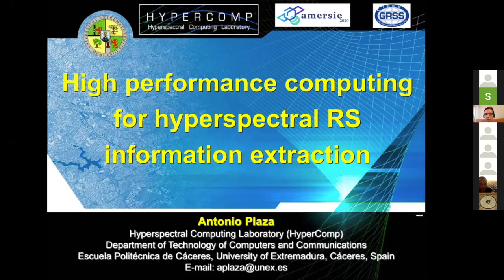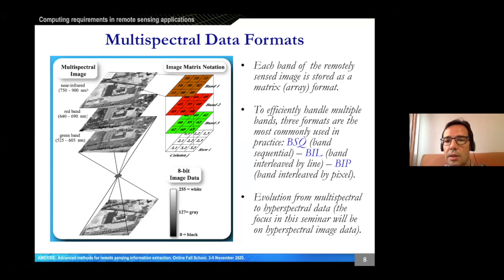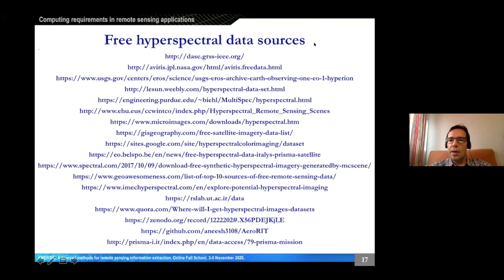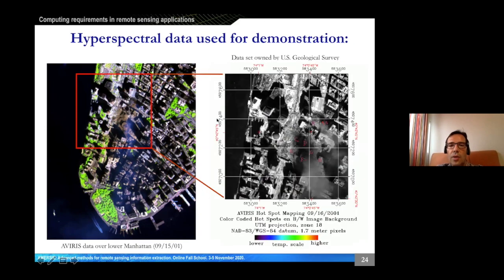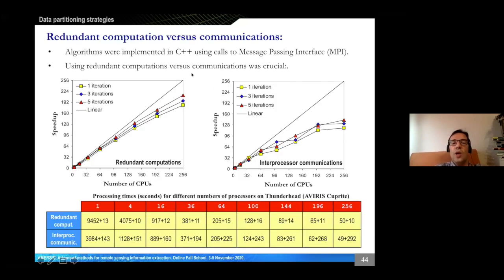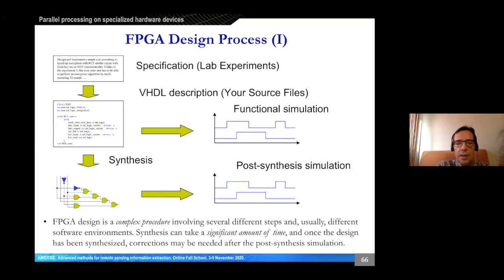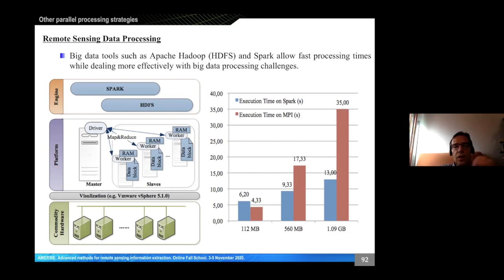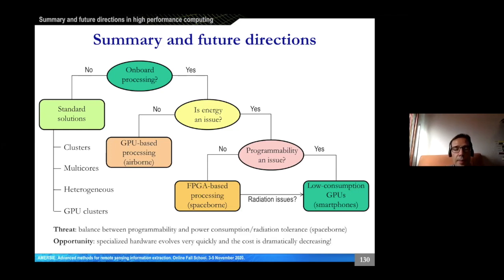High Performance Computing for Hyperspectral RS Information Extraction (Antonio Plaza)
AMERSIE 2020 is a fall school on "Advanced methods for remote sensing information extraction”, organised by Norway and Spain GRSS chapters from the 3rd to the 5th of November 2020.
The school brought together leading researchers to introduce the attendees to advanced signal processing methods for information retrieval in large scale datasets collected by multiple remote sensors.

Antonio Plaza (Fellow, IEEE) received the M.Sc. and Ph.D. degrees in computer engineering from the Hyperspectral Computing Laboratory, Department of Technology of Computers and Communications, University of Extremadura, Cáceres, Spain, in 1999 and 2002, respectively.,He is currently the Head of the Hyperspectral Computing Laboratory, Department of Technology of Computers and Communications, University of Extremadura. He has authored more than 600 publications, including around 300 JCR journal articles (more than 170 in IEEE journals), 23 book chapters, and around 300 peer-reviewed conference proceeding papers. His research interests include hyperspectral data processing and parallel computing of remote sensing data.,Dr. Plaza was a member of the Editorial Board of the IEEE Geoscience and Remote Sensing Newsletter, from 2011 to 2012 and the IEEE Geoscience and Remote Sensing Magazine, in 2013. He was also a member of the Steering Committee of the IEEE Journal of Selected Topics in Applied Earth Observations and Remote Sensing (JSTARS). He is also a fellow of IEEE for contributions to hyperspectral data processing and parallel computing of earth observation data. He received the recognition as a Best Reviewer of the IEEE Geoscience and Remote Sensing Letters, in 2009, and the IEEE Transactions on Geoscience and Remote Sensing, in 2010, for which he has served as an Associate Editor from 2007 to 2012. He was also a recipient of the Most Highly Cited Paper (2005–2010) in the Journal of Parallel and Distributed Computing, the 2013 Best Paper Award of the IEEE JSTARS, and the Best Column Award of the IEEE Signal Processing Magazine, in 2015. He was the recipient of the best paper awards at the IEEE International Conference on Space Technology and the IEEE Symposium on Signal Processing and Information Technology. He has served as the Director of Education Activities for the IEEE Geoscience and Remote Sensing Society (GRSS) from 2011 to 2012 and as the President of the Spanish Chapter of IEEE GRSS from 2012 to 2016. He has reviewed more than 500 manuscripts for more than 50 different journals. He has served as the Editor-in-Chief of the IEEE Transactions on Geoscience and Remote Sensing from 2013 to 2017. He has guest-edited ten special issues on hyperspectral remote sensing for different journals. He is also an Associate Editor of IEEE Access (received the recognition as an Outstanding Associate Editor of the journal, in 2017). He is currently serving as the Editor-in-Chief of the IEEE Journal on Miniaturization for Air and Space Systems.